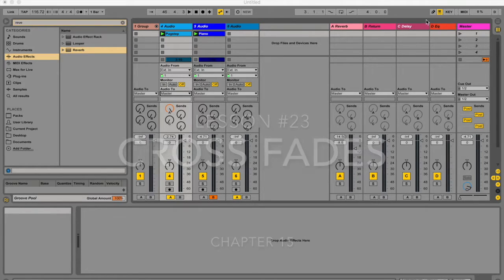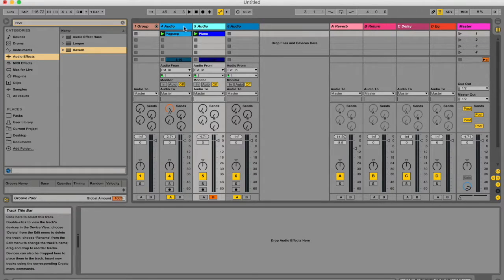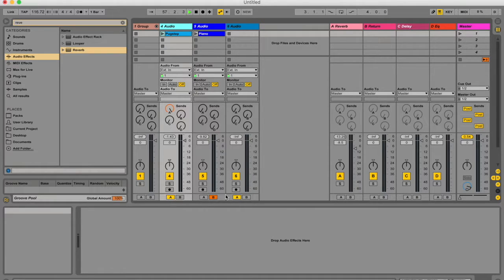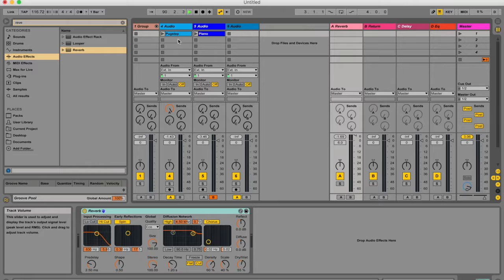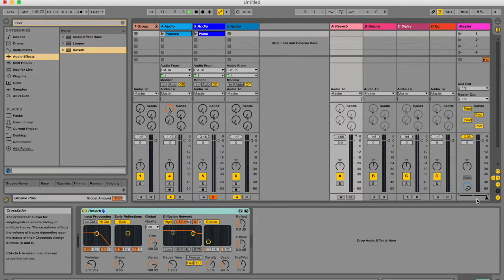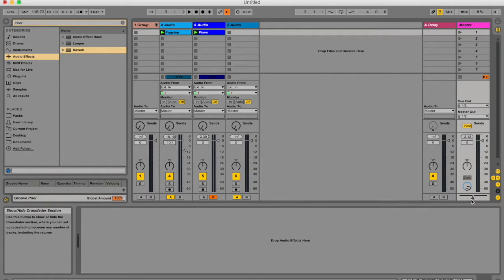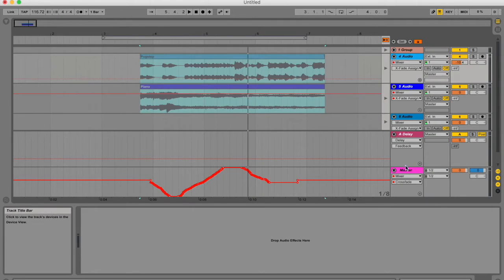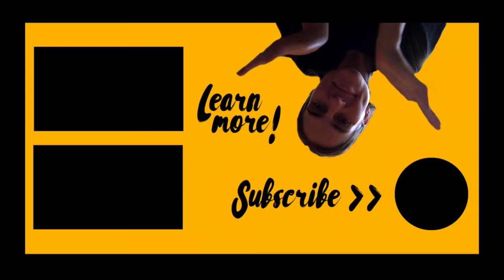Crossfading Tracks // Ableton Live Manual // #23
If you’re a DJ or Electronic Music performer then you will need to crossfade between tracks (not crossfading audio clips). In Ableton Live you can assign crossfading switches to a controller and fade between tracks using the master fader’s crossfade feature. This is a seldom-used feature and I hope to show you some insider knowledge by demonstrating to you how to use this best kept Ableton live secret.

Some of the topics that get covered are:
-Master Crossfader
-A/B Track assignments
-Recording Crossfades
-Editing Crossfade automation
and more...

Downloadable PDF manual:
goo.gl/yYA6gJ